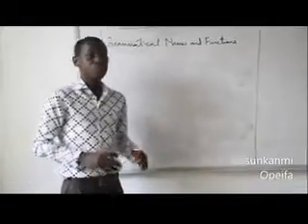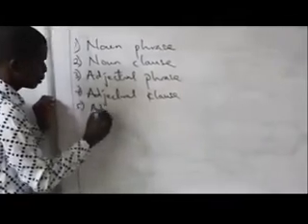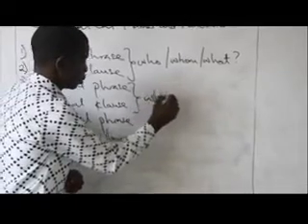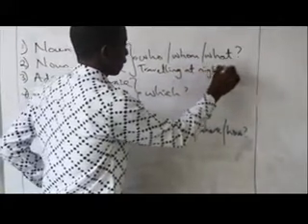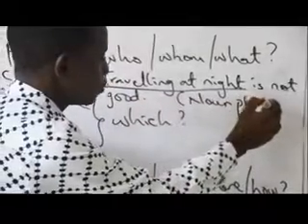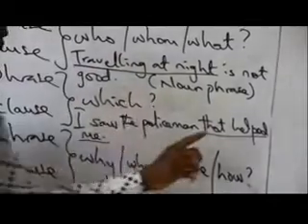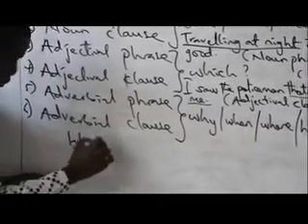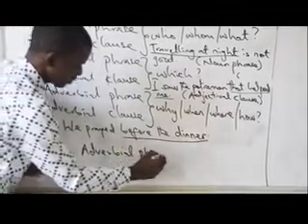GRAMMATICAL NAMES AND FUNCTIONS IN LESS THAN 5 MINUTES by Olasunkanmi Opeifa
English Language Lesson for Senior Secondary Schools